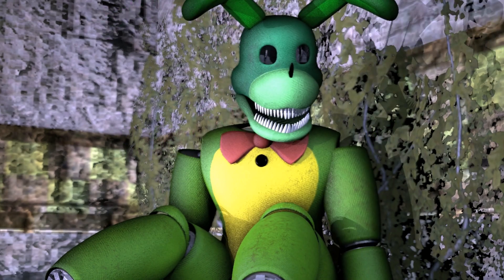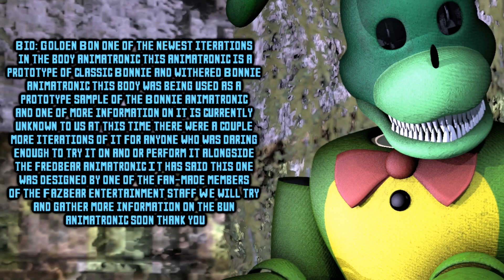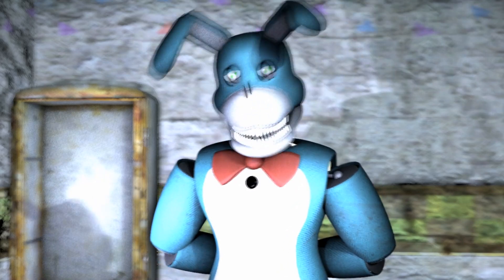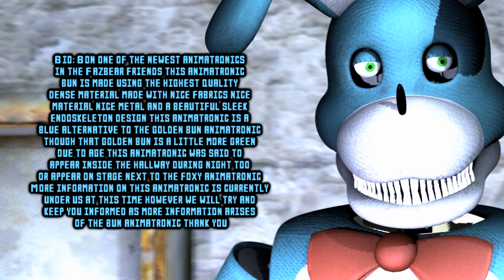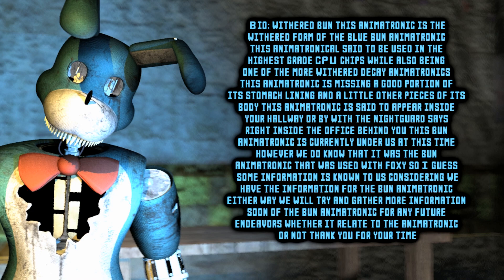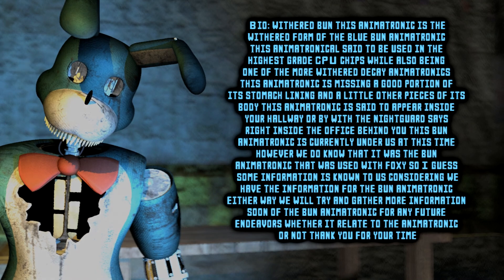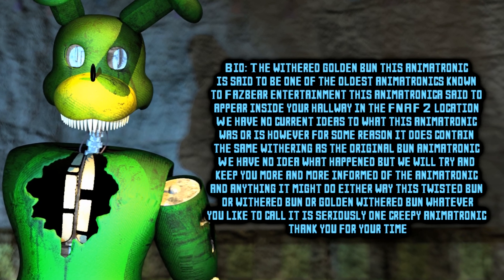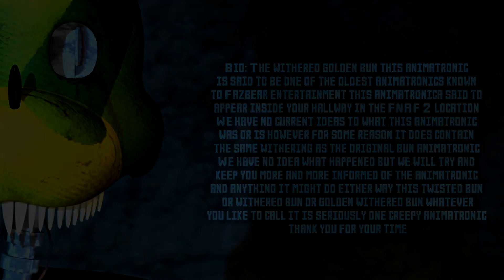ALL TYPES OF BON ANIMATRONICS Fanmade Timeline V1